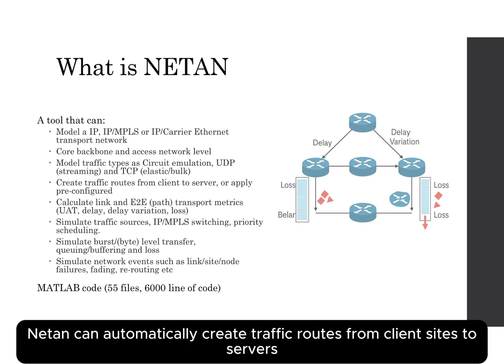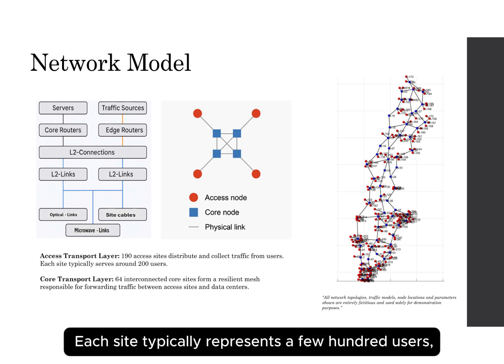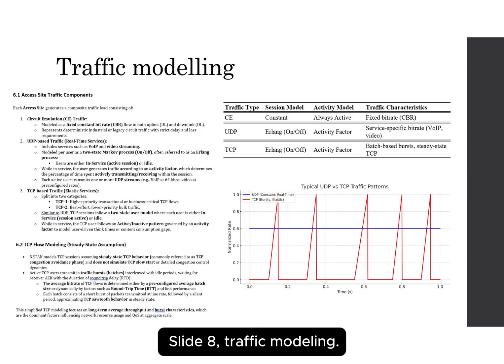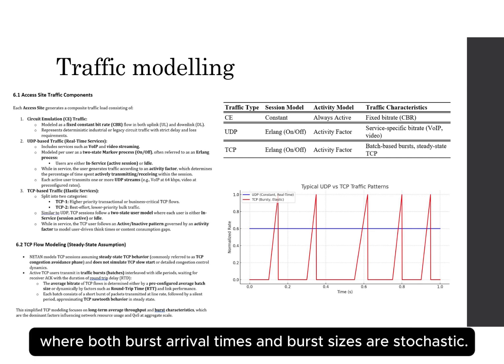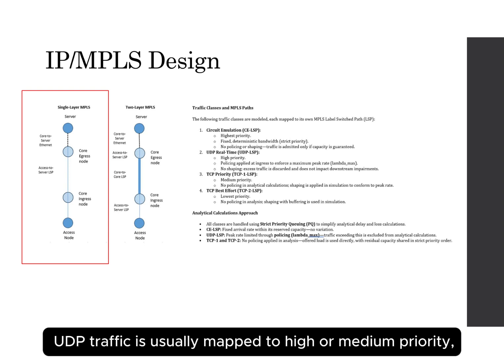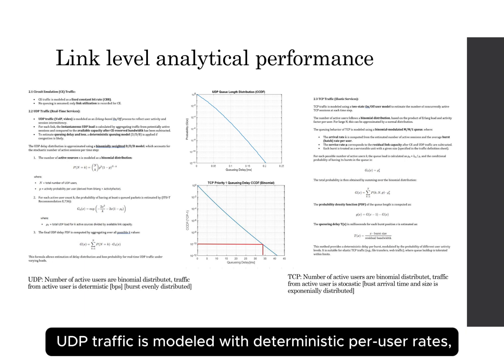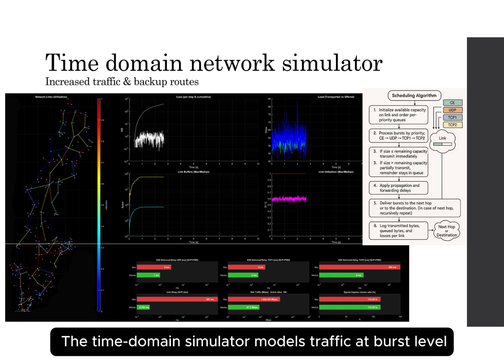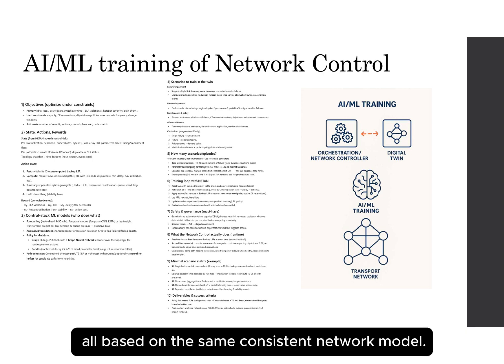NETAN Presentation - Technical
NETAN is a network analysis and simulation framework that combines two traditionally separate worlds: static analytical performance modeling and dynamic, time domain simulation. The key idea is to create a digital twin of an IP/MPLS transport network that is accurate enough to be used both for engineering decisions and for training automation or AI based control.